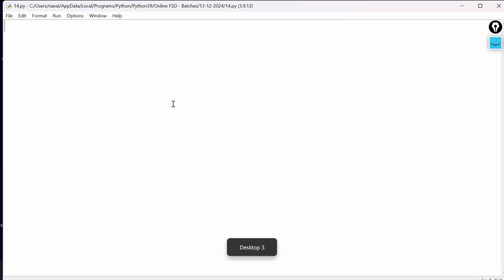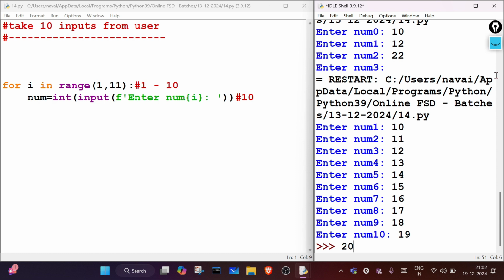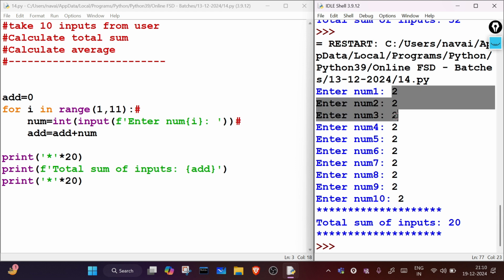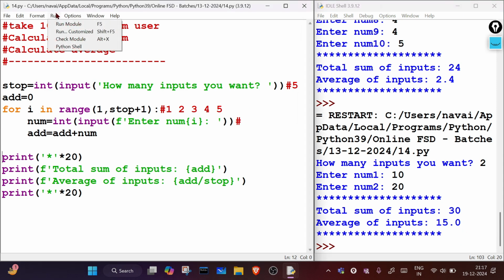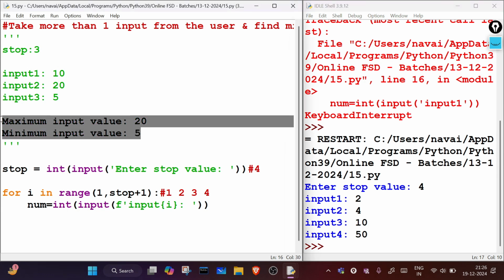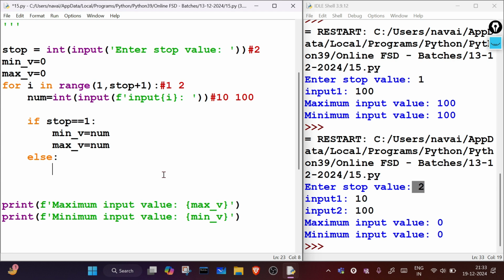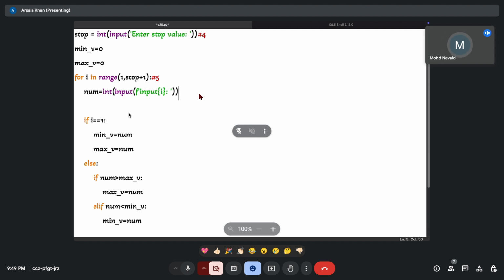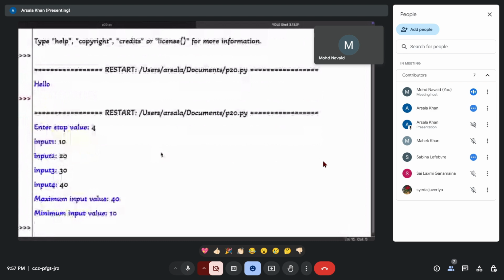Part-4: Python FSD Training Live | Enroll Now